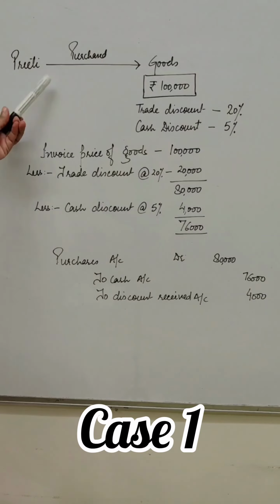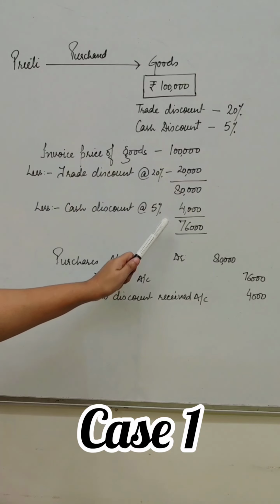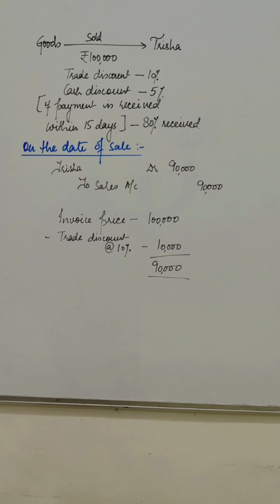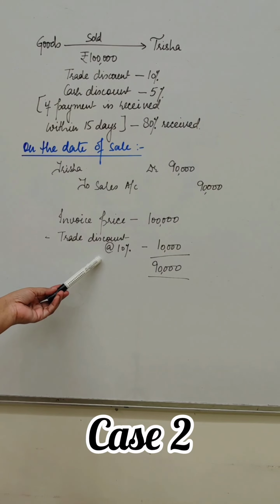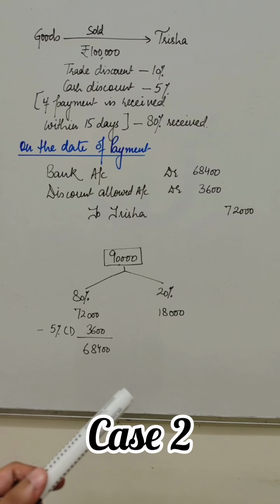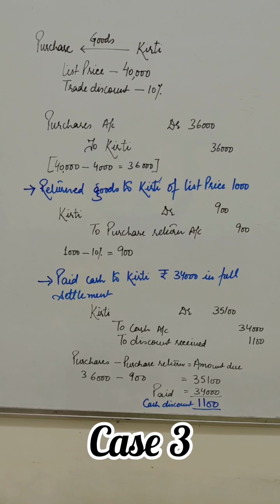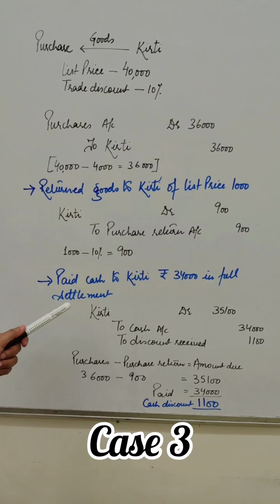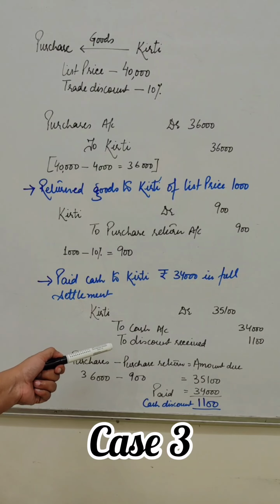Trade discount and Cash discount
Difference between trade discount and Cash discount with simple examples for easy understanding.